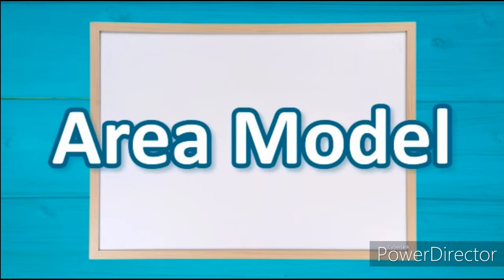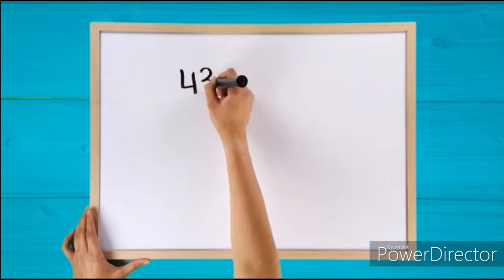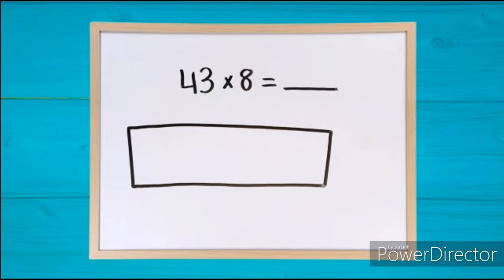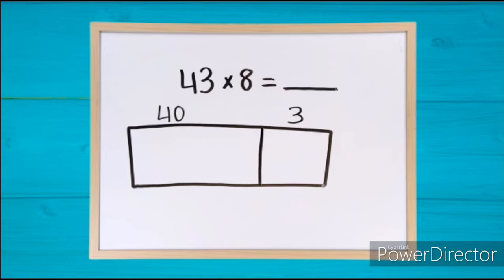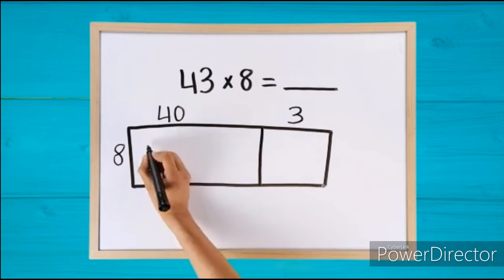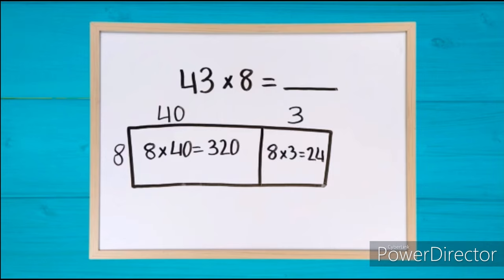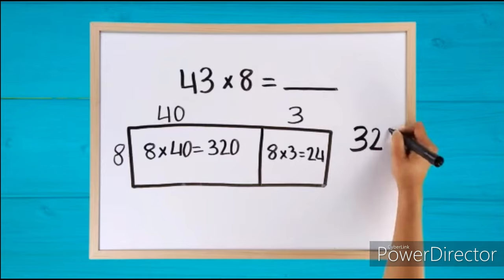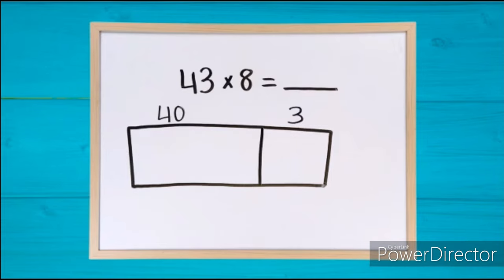(YTP) ArA MoM